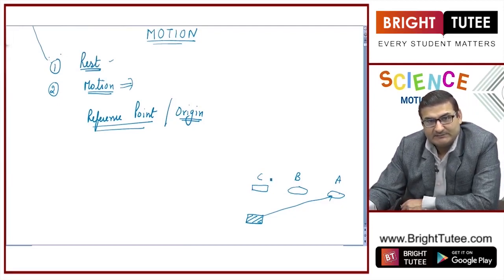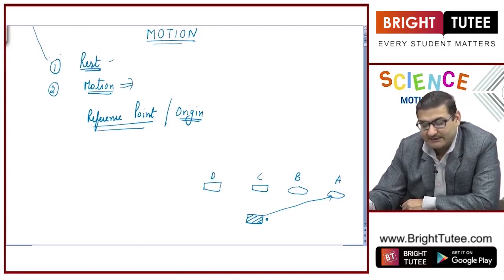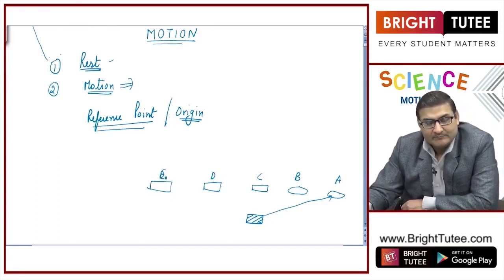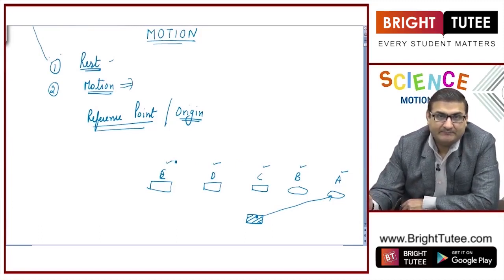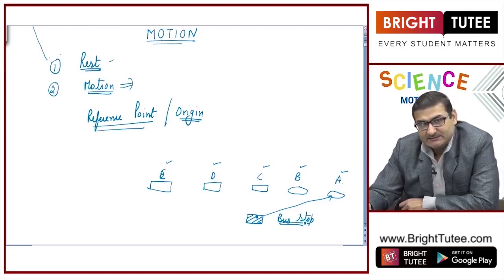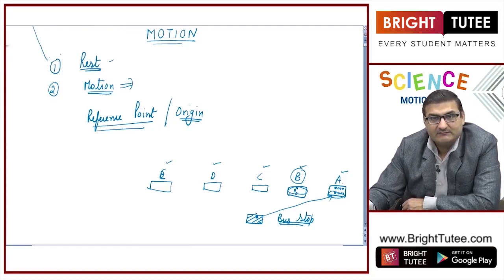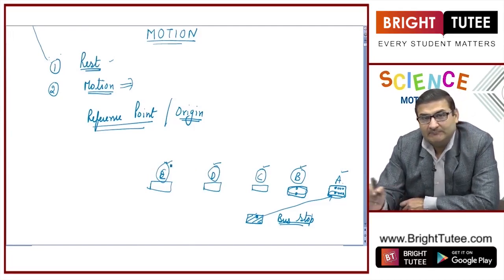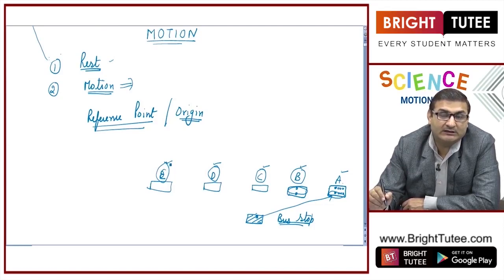1 1 Topic 8 1 Describing Motion Part 1